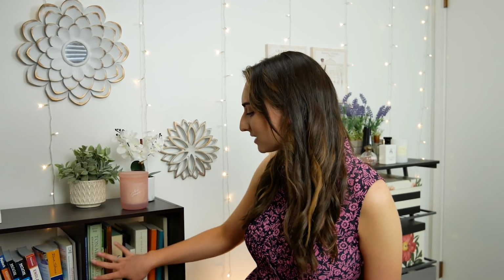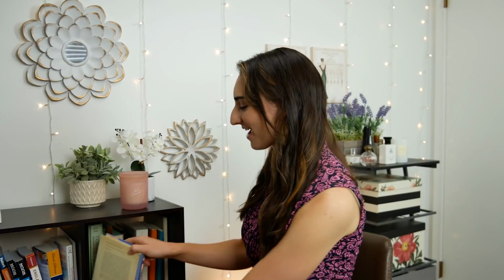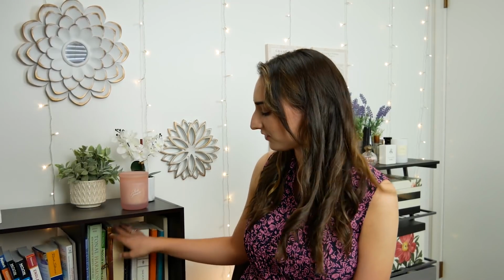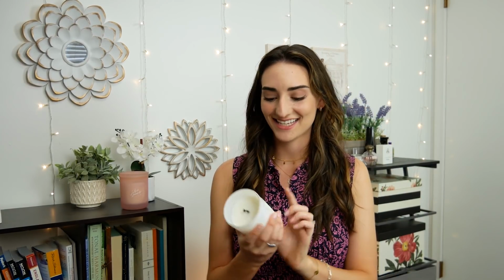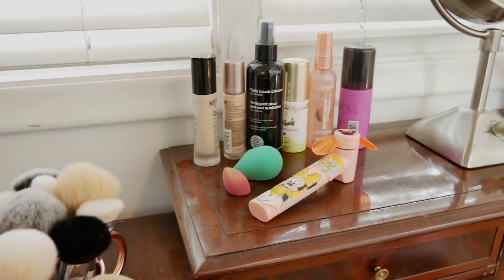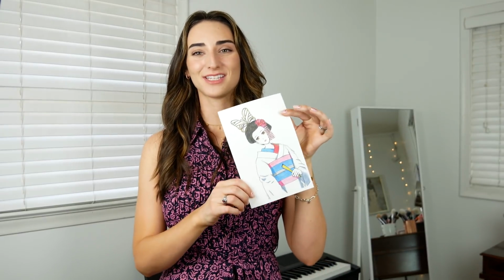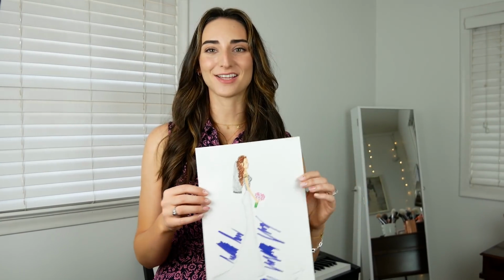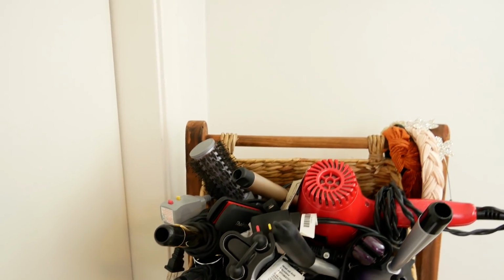My YouTube STUDIO TOUR! 🎥 || My background, workspace, and more...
I am so excited to give you a tour of my studio today! This is where I film my YouTube videos, do work, and put on my makeup each day. I'll also be telling you about the things in my background - including my perfumes which many of you have asked about!

PRODUCTS MENTIONED:
Amazon String Lights
Silver Coast Perfume
Tocca Simone
Silhouette Perfume

Follow me on all social media @classicallyabby.

Hey! I'm Abby, the creator of Classically Abby, a commentary, opera, beauty, and lifestyle brand dedicated to looking at the world from a classic perspective. I'm the first ConservativeInfluencer and an opera singer with three degrees in operatic performance from USC and Manhattan School of Music. Let's be classic.